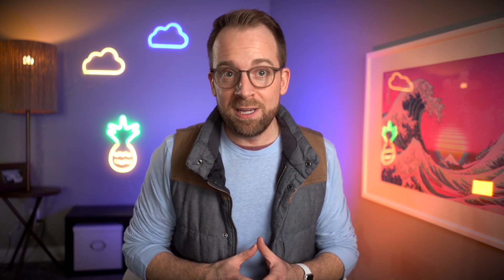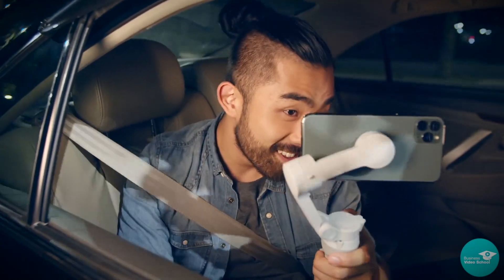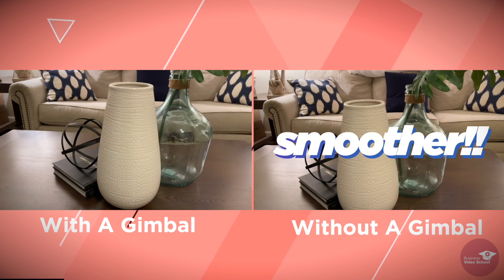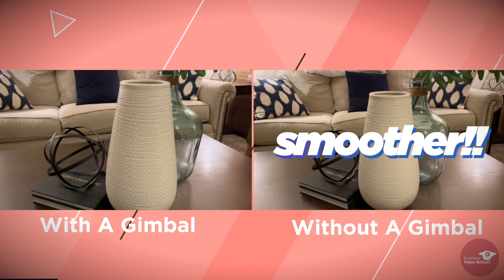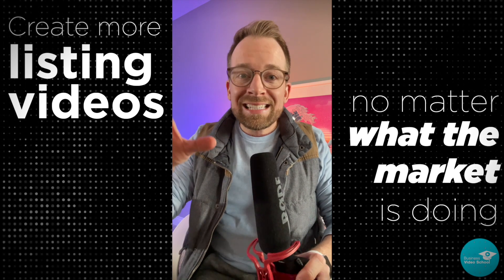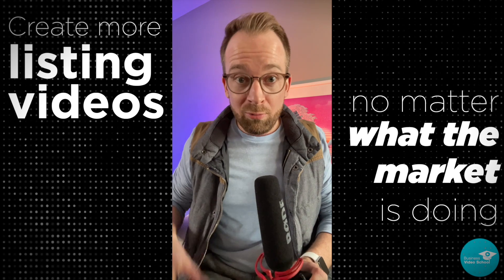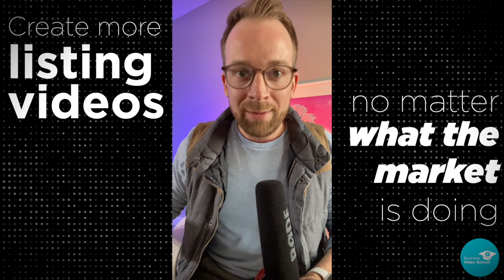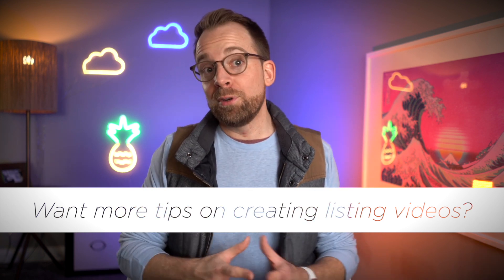Can You Ditch Your Phone Gimbal Now?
Phone gimbals are becoming obsolete! If you have a new phone, like an iPhone 12 Pro Max or the Samsung Galaxy S21 Ultra, you can most likely ditch the gimbal, since the stabilization is SO good on these new phones...check it out!

Video is the closest form of communication we have to in-person, face-to-face communication. The biggest difference being, unlike speaking to people in-person, video over the internet is infinitely scaleable. You can build relationships with thousands more people by just knowing how to strategically use video in your business. At Business Video School, we teach you how to do just that. 💪

Learn how to use 🎥 VIDEO on social media to build 🙏 TRUST with potential customers and grow your business ➡️

👇STUFF THAT MAKES CREATING VIDEOS EASIER👇

😲🔥 Sign up for our FREE Video Lessons, sent straight to your inbox ➡️

😲🔥 Download our FREE Guide To Creating Your Own Home Studio For Under $300 ➡️